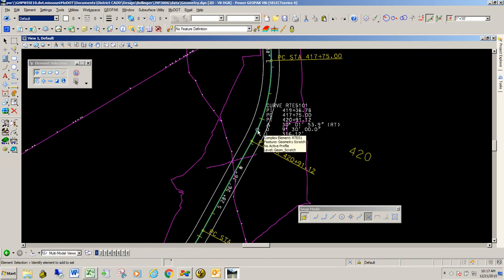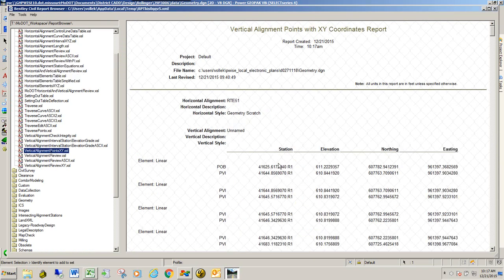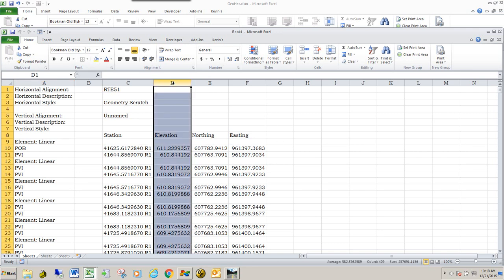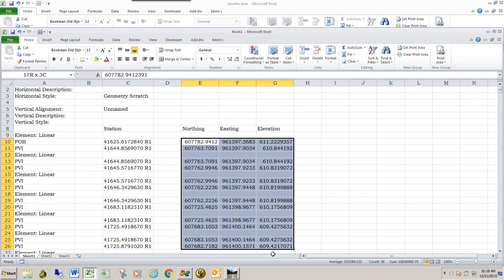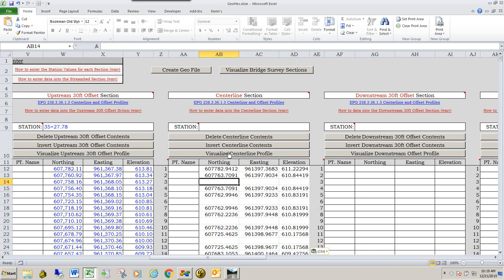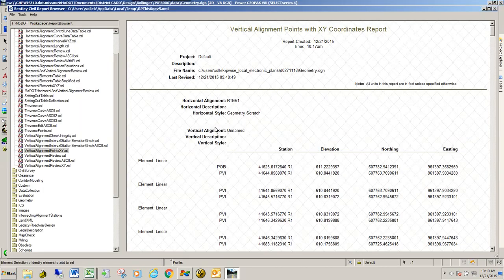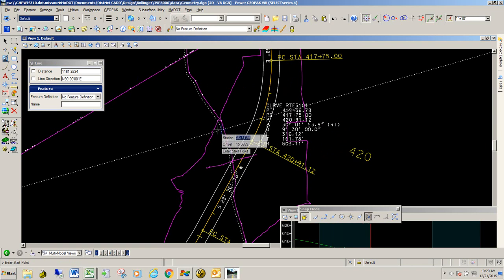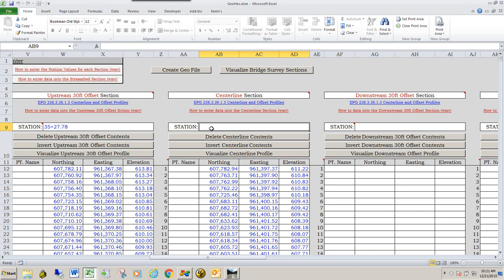Bridge Survey - HEC-RAS Converter - 06 Center-Line Section